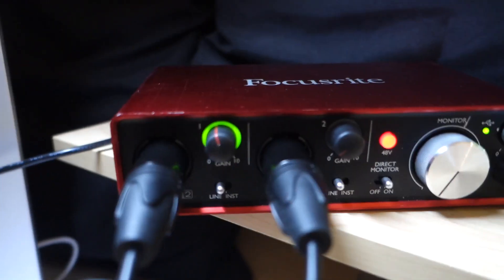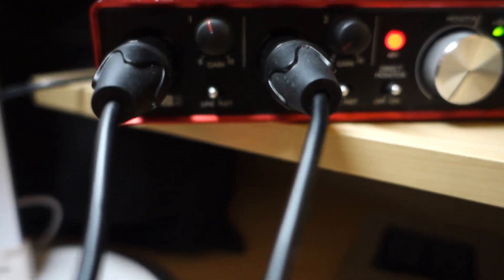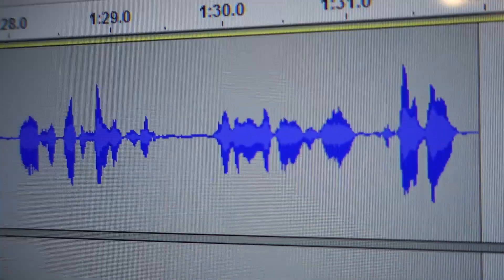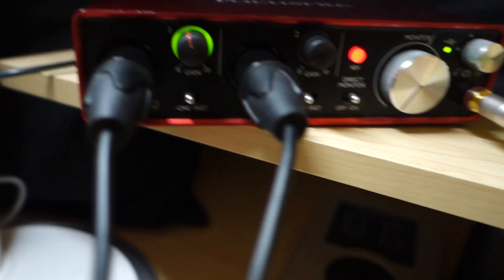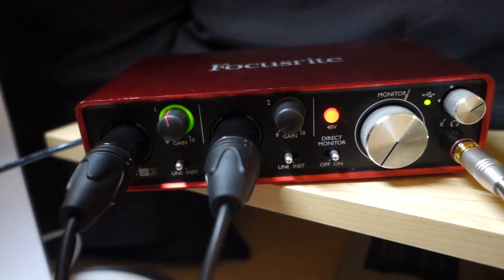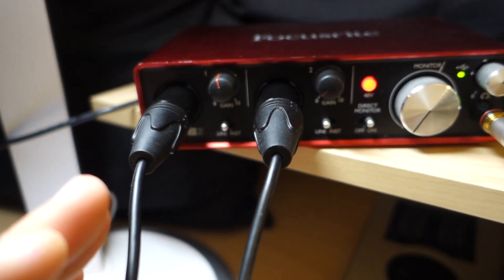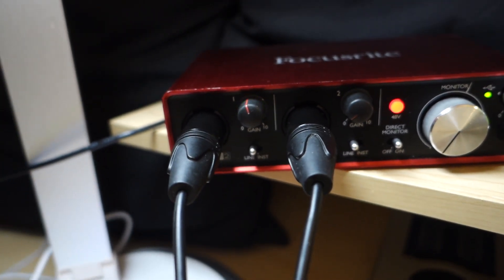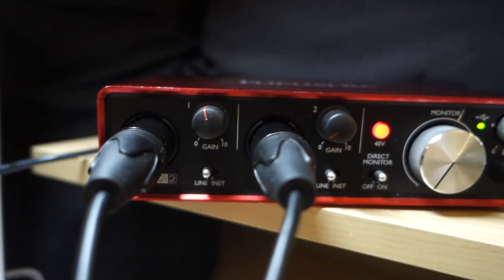Using a mic splitter (to save recordings) ( and to deal with dynamic range)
Use a XLR splitter to save recordings and to deal with dynamic range.

Plug an XLR splitter into the 1st and 2nd input and into your microphone (one microphone is all that's needed). All that's required is an interface with 2 inputs. Have the first input set at a GAIN for regular speech. Have the second input set at a GAIN for yells and shouts. Record in stereo. Then split the track into Mono. Then for any areas where the first track is clipping or distorted, revert to the second track and amplify that track to save your recordings.

$10 Mic splitter
Cable Matters XLR Splitter Cable, Female to 2 Male XLR Y Cable - 18 Inches